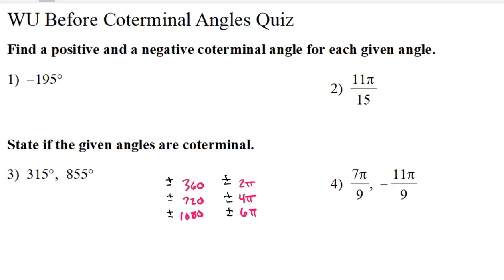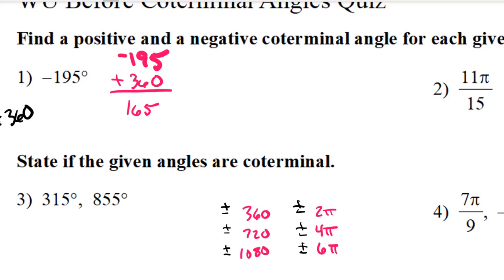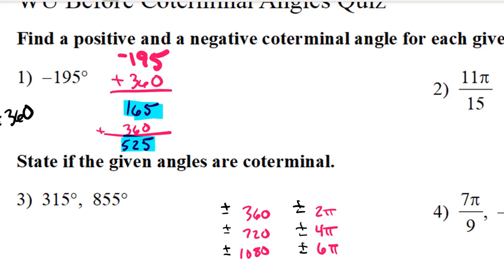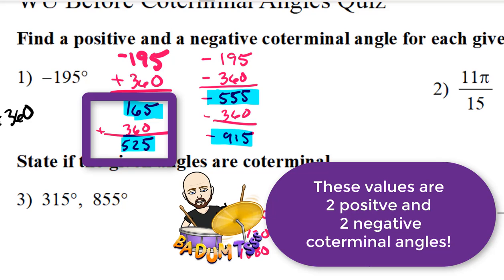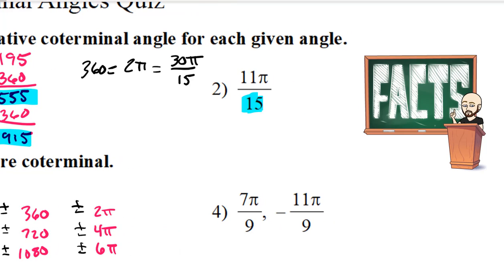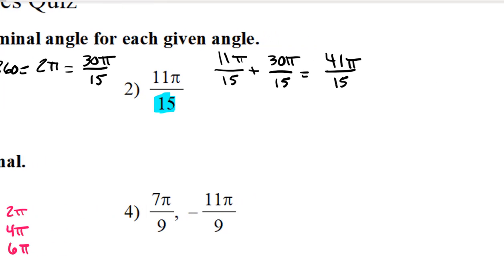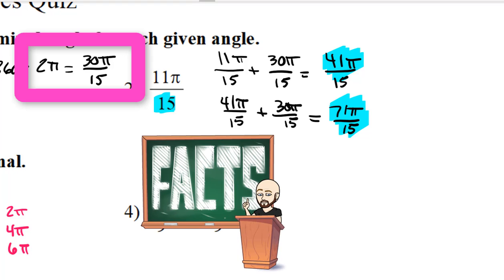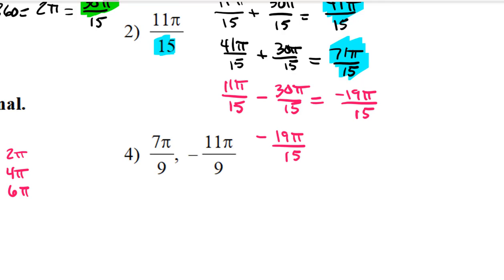Review Positive and Negative Coterminal Angles Problems 1 and 2